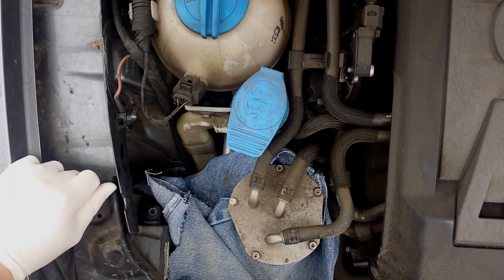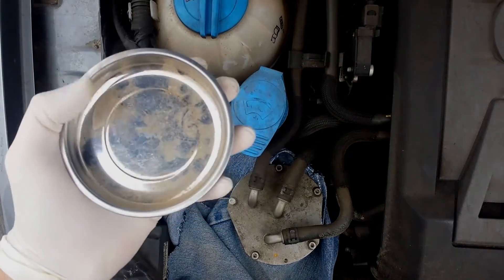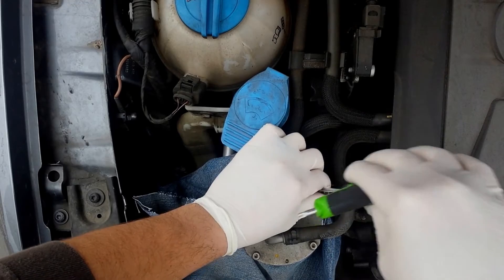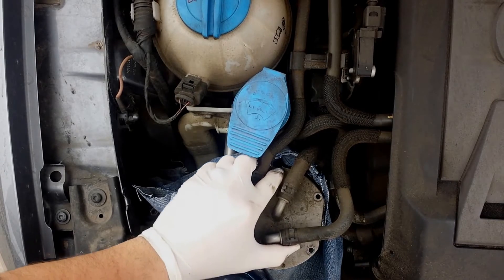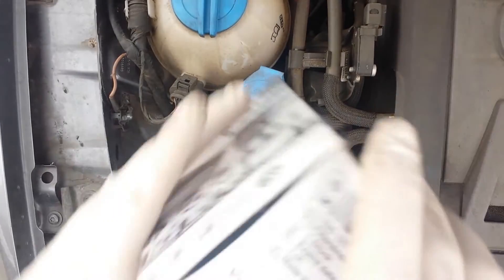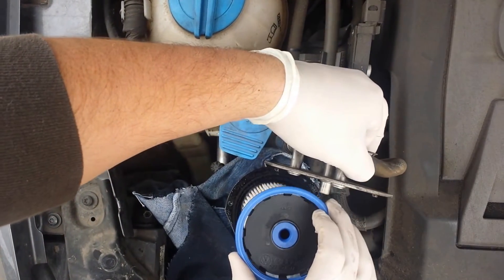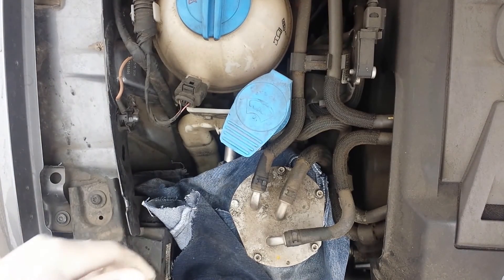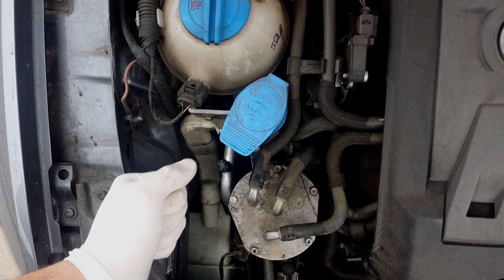2013 VW Passat TDI Fuel Filter Replacement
OEM Part# 7N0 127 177 B